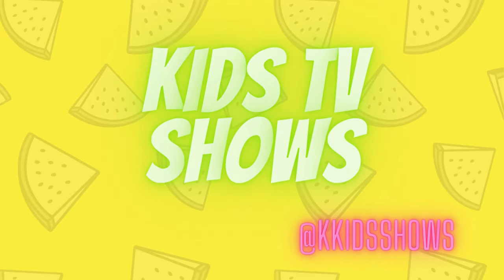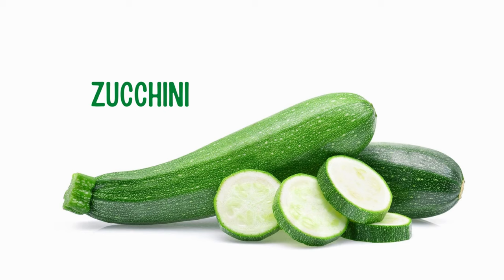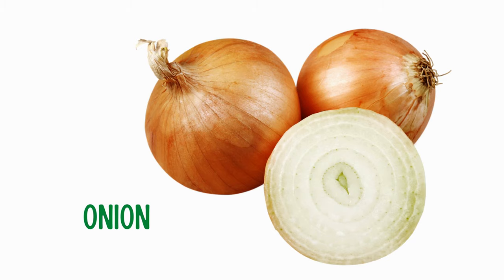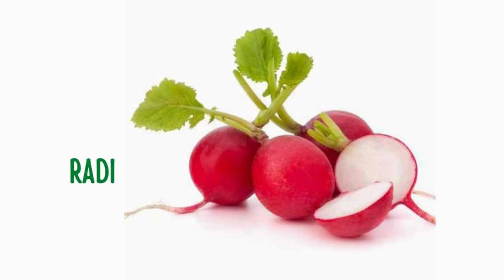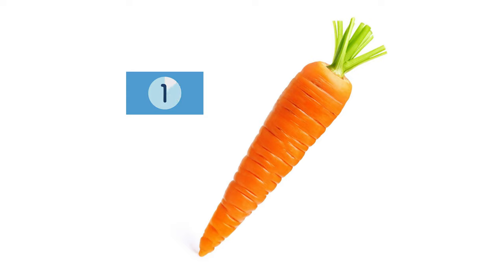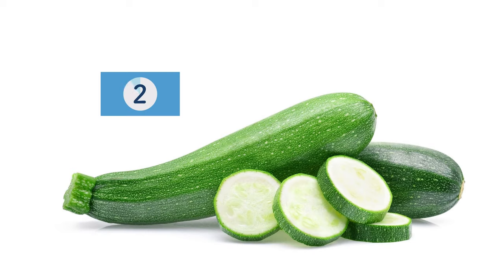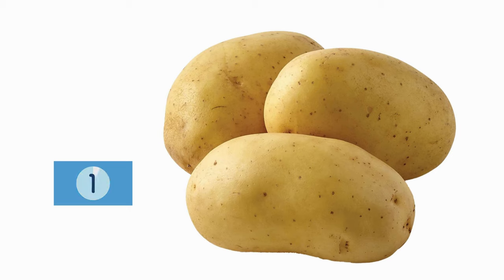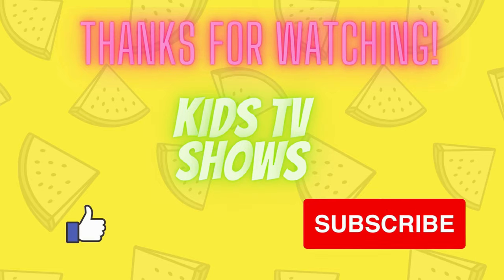Learn Vegetables Name with The Guess What It Is Game ✨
Hey Guys! Welcome! In today’s video, we’ll learn vegetables name with the guess what it is game!

For a child to grow, they need to eat vegetables. We all know that kids can be picky about what they eat, especially fruits and vegetables. Parents should teach their kids about all kinds of vegetables so they can start to appreciate them at a young age. There are lots of fun ways to teach your kids about vegetables, which is good news.
Like playing the guess what it is game. There are pictures and names of various vegetables in this Guess what it is video.
In the first part of the video, we'll show your kids some pictures and names of vegetables. Then, in the second part, we'll show pictures of vegetables and give the kids some time to name them. If a child doesn't know the name of a vegetable, he or she can look at a picture of the vegetable with the name written next to it.
Use this educational and entertaining guessing game to teach your kids about different kinds of vegetables.

▶️This video will help your child to:
● Identify different vegetables
● Build vocabulary
● Improve observation skills
● Help entertain
● Improve memory skills
● Improve concentration

This video could be a fun and interactive at-home resource for enhancing your child's learning, language, and communication abilities.
So, watch the video till the end and enjoy.